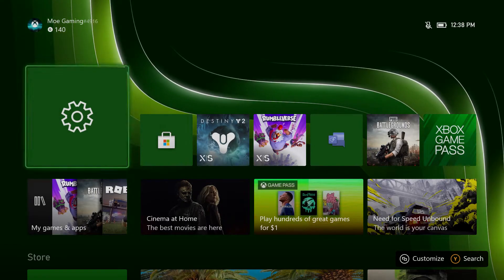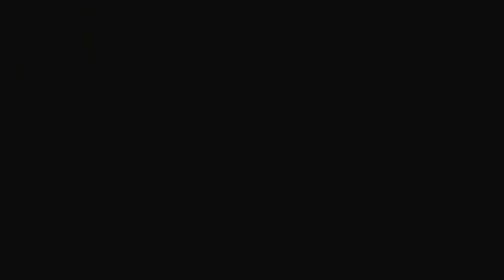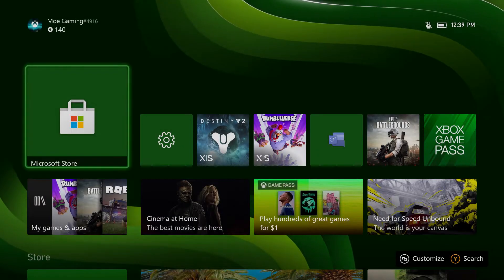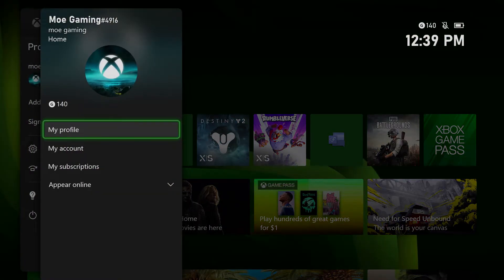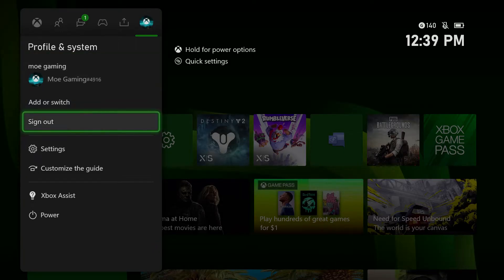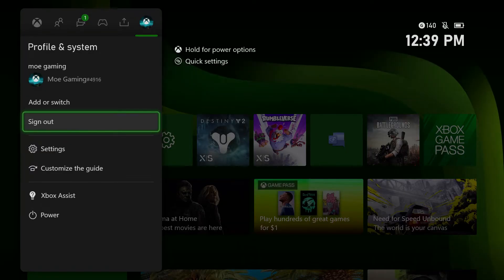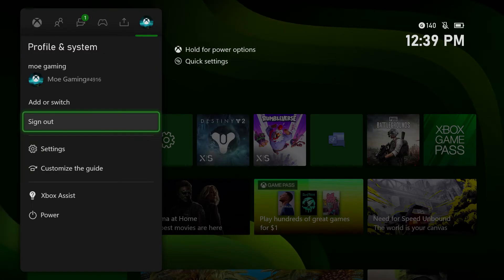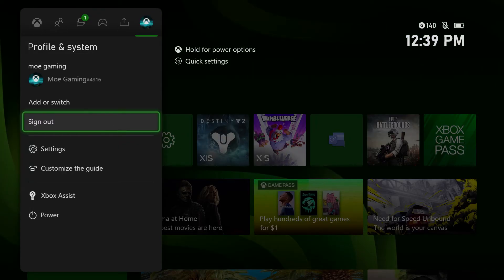How To Fix Xbox One / Series X/S Error Code 0x8b050033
In this video I talk about How To Fix Xbox One / Series X/S Error Code 0x8b050033